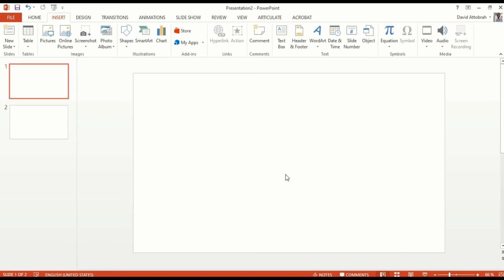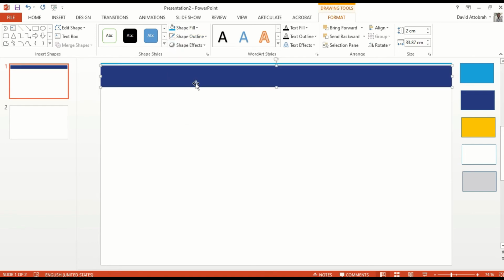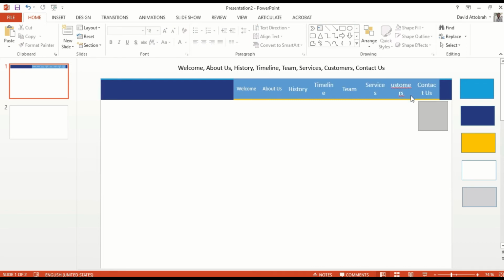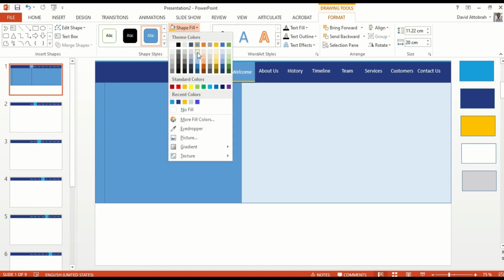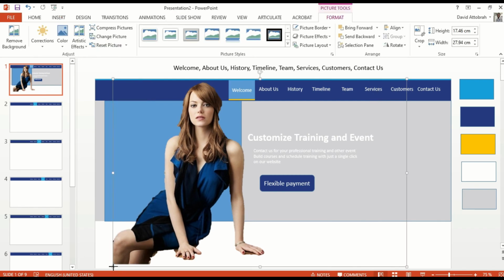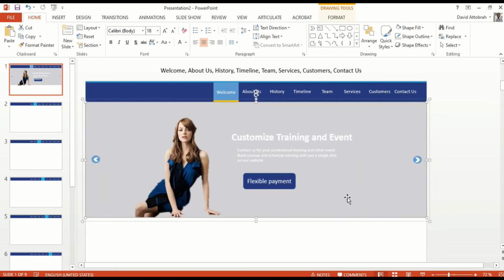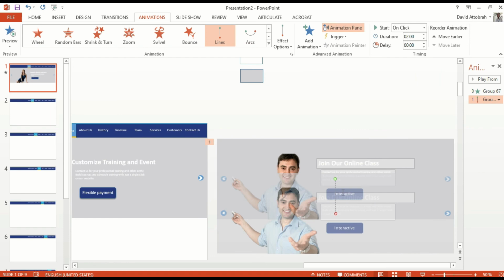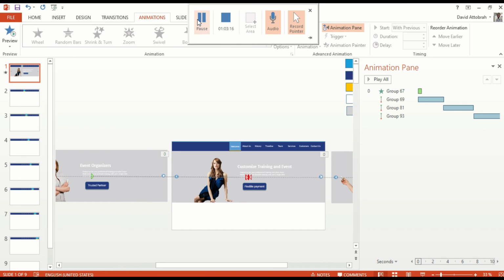Animated PowerPoint Slide Design Tutorial 2021